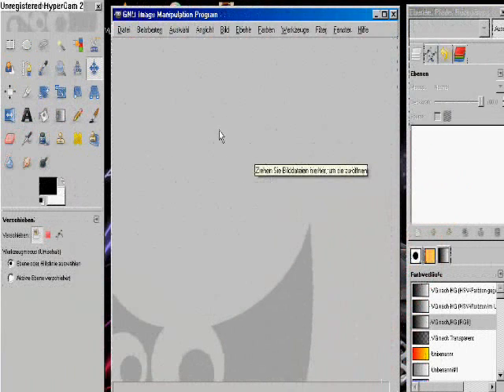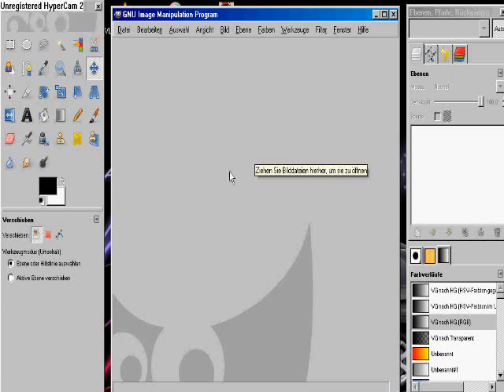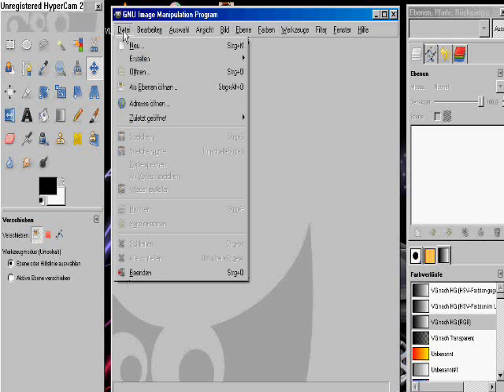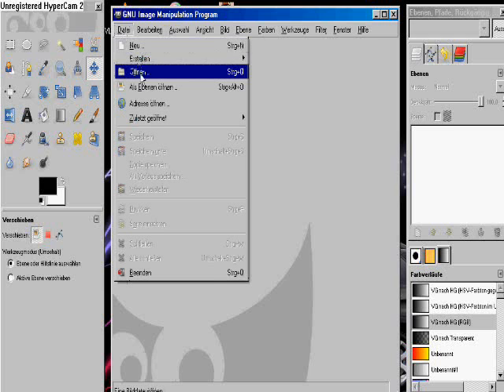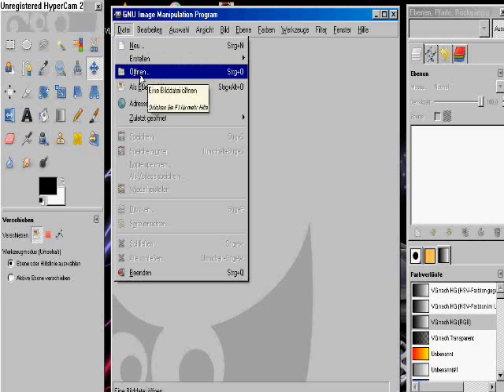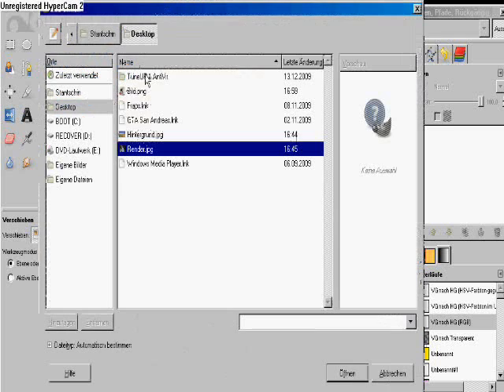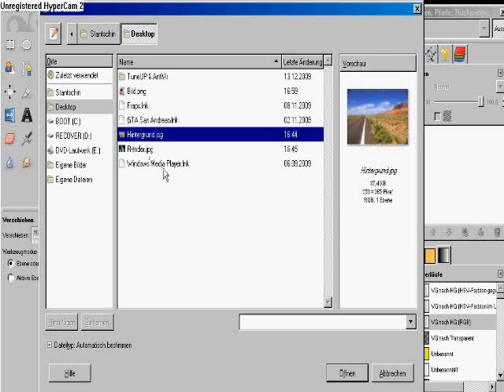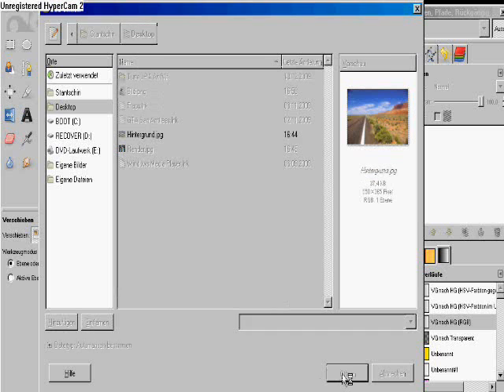Gimp Tutorial - Person auf einen Hintergrund einfügen.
Hallo leute hier zeige ich euch eine möglichkeit personen ausszuschneiden..

ihr müsst beachten das ist mein erstes tut also niicht zu hart mit der Kritik !
Audioinformationen (nicht verfügbar)